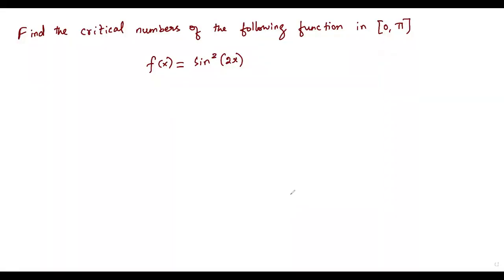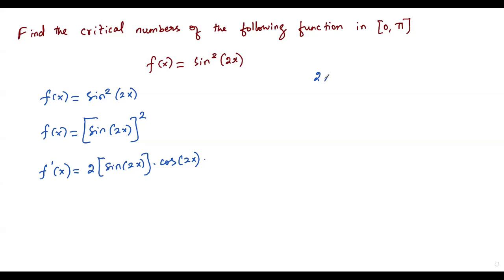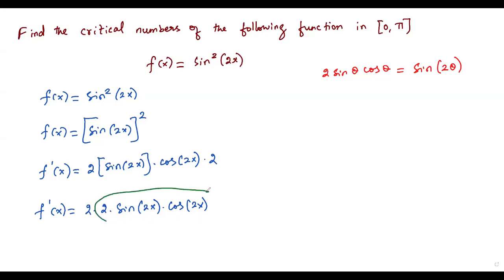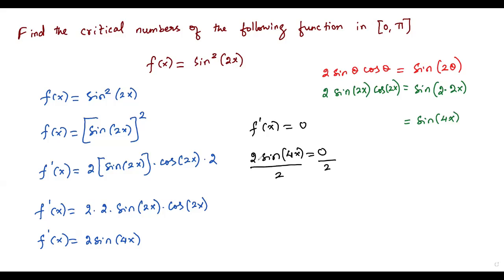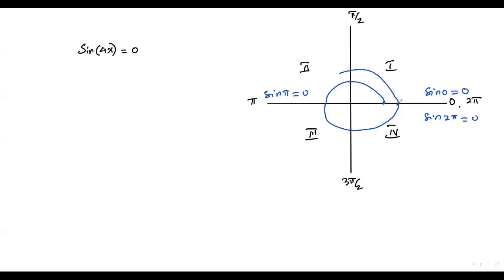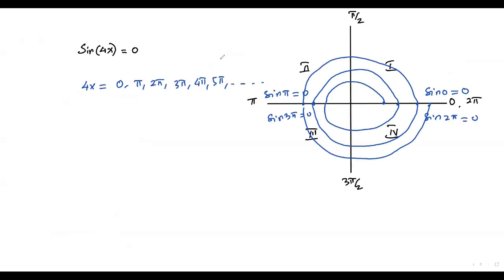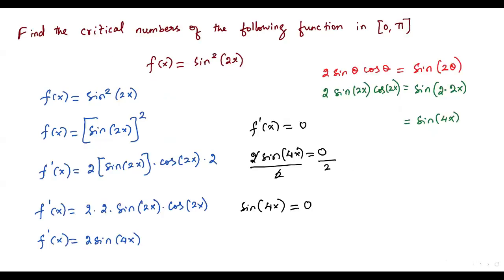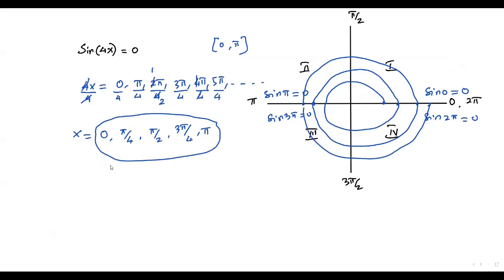Calculus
Find the critical numbers of f(x) = sin^2(2x) in [0, 𝜋].